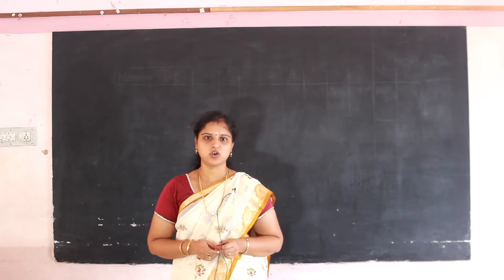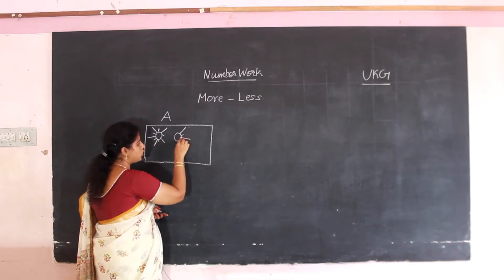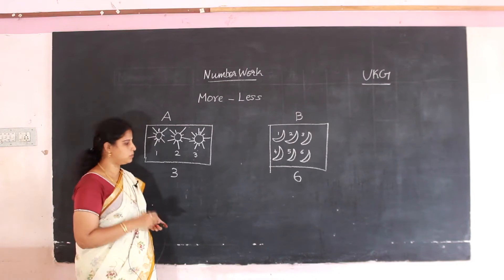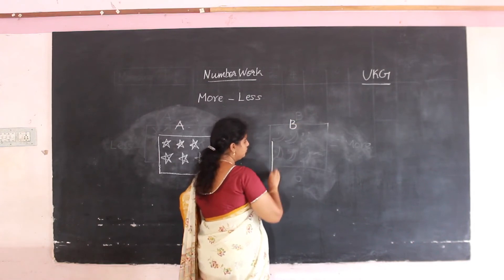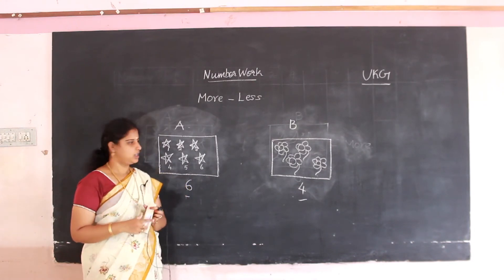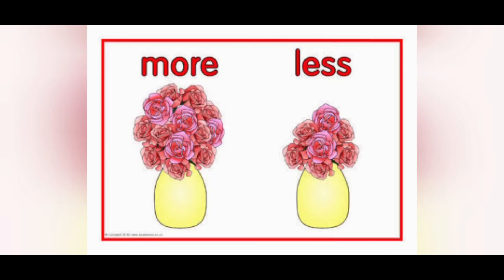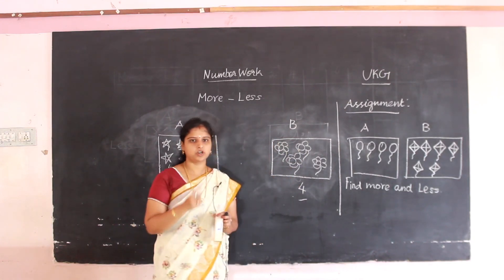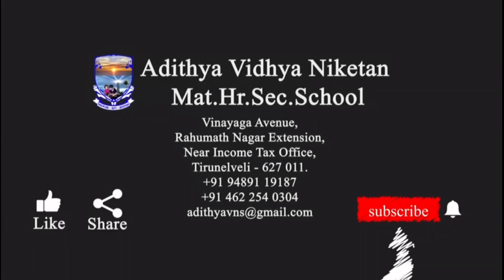UKG –NUMBER WORK-Day 23-More-Less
Curriculum: Next Education Curriculum
Syllabus: CBSE
Subject: NUMBER WORK
Topic: More-Less

Tirunelveli-627011
Phone no- 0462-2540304 / 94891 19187